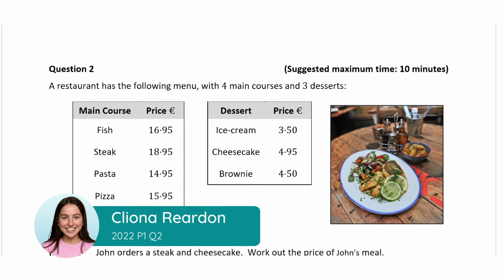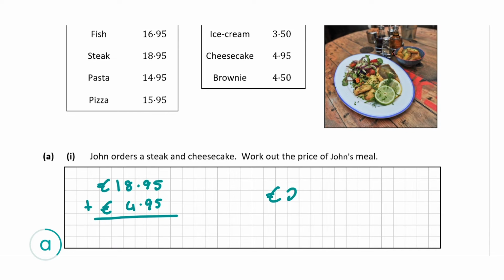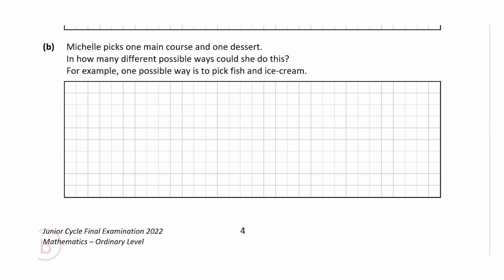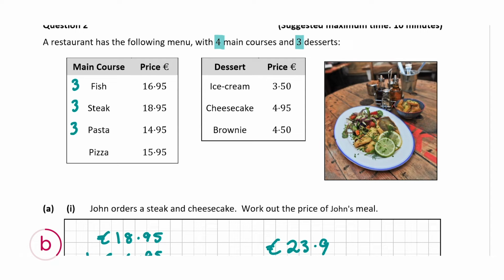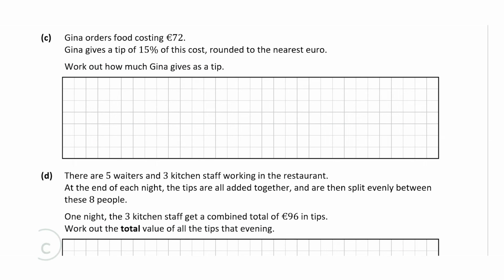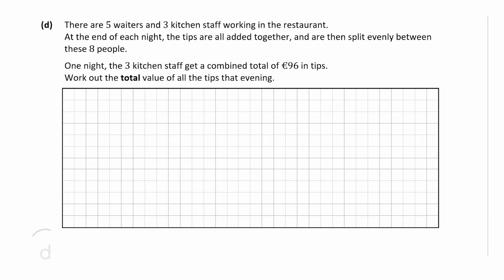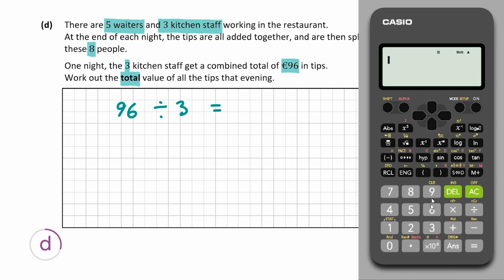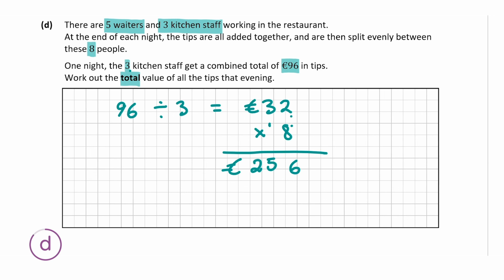Applied Arithmetic: Solution to 2022 Junior Cycle Maths - State Exam Ordinary P1 Q2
Watch Cliona walk through this Applied Arithmetic question to show you how to get full marks. For more Junior Cycle video solutions, check out

Content:
00:00 Begins
00:09 Part a
01:35 Part b
02:46 Part c
03:55 Part d